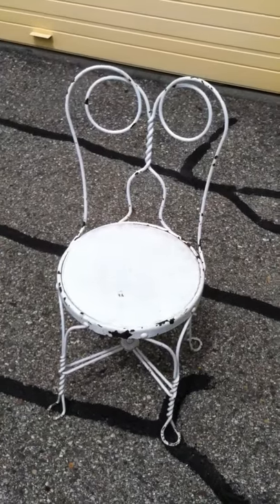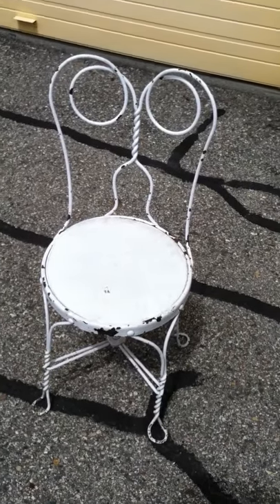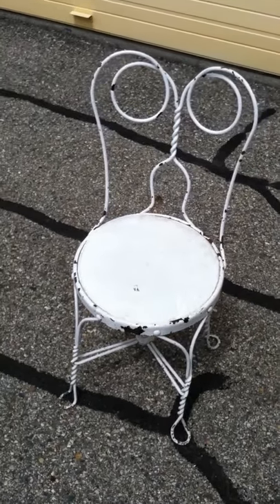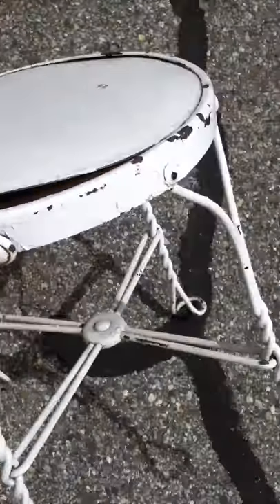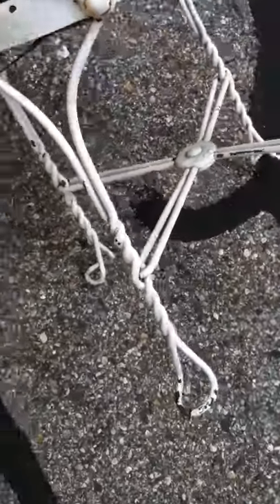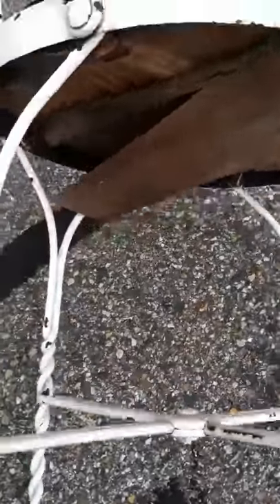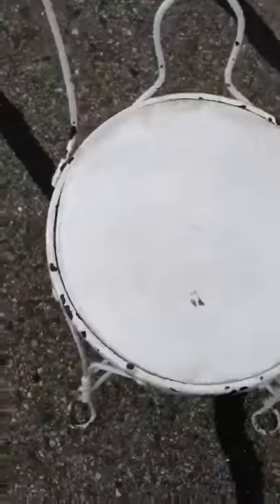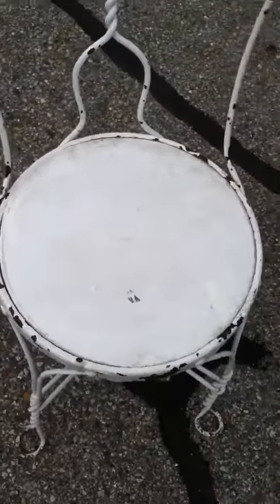Antique ice cream parlor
Old antique ice cream parlor chair